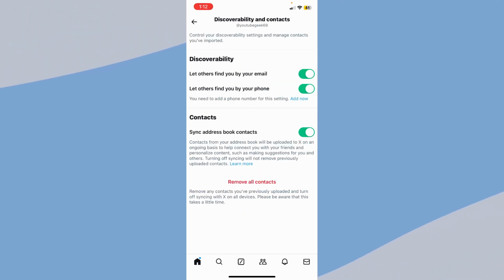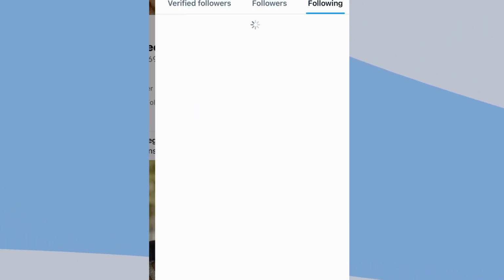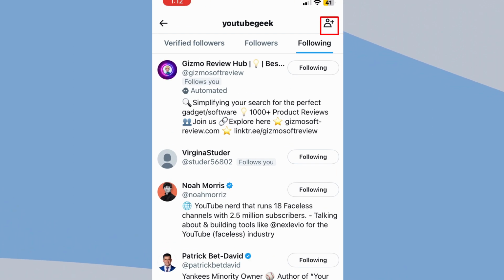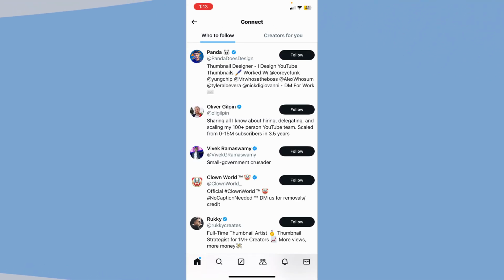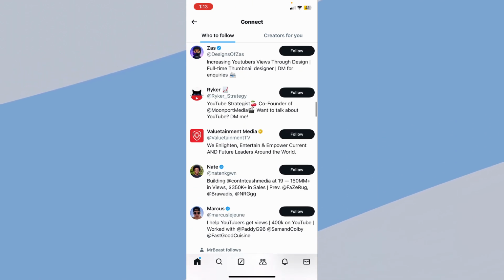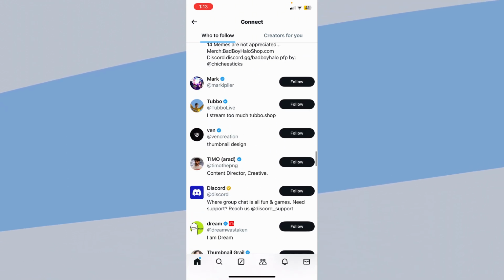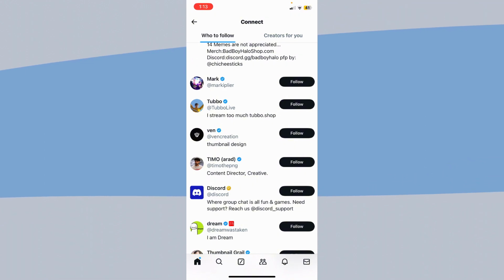How To Find Someone's Twitter Username With Email Address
While there's no guaranteed way to directly link an email to a Twitter account, this technique can help you uncover their profile if they've used the same email address on both platforms.